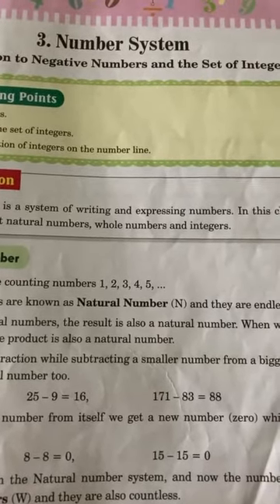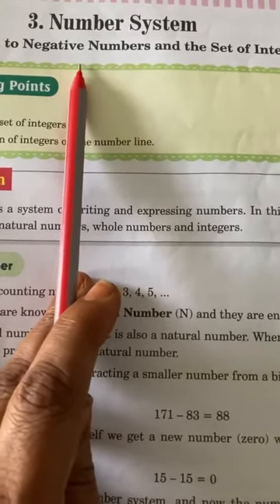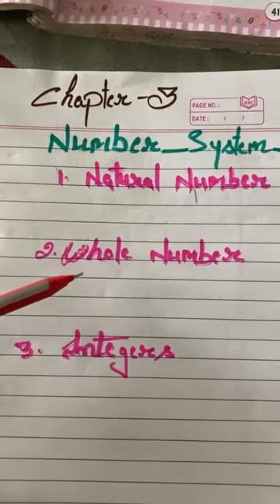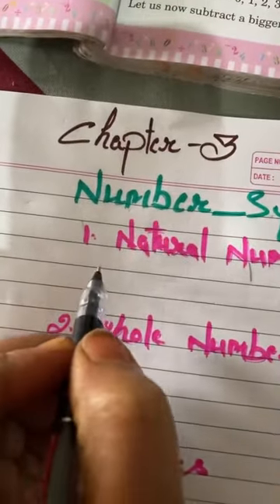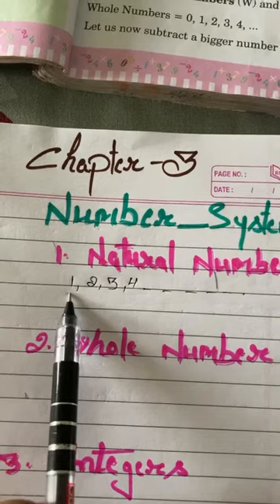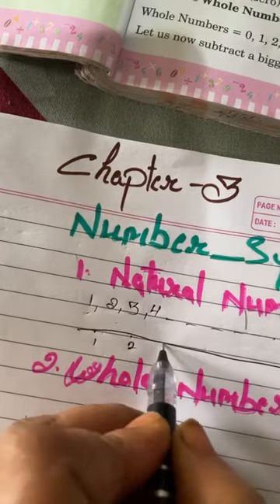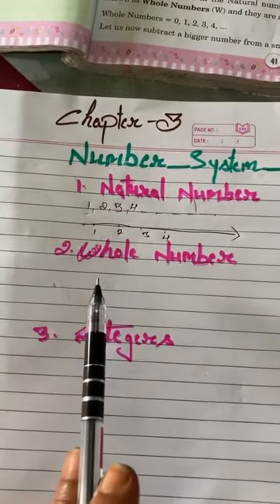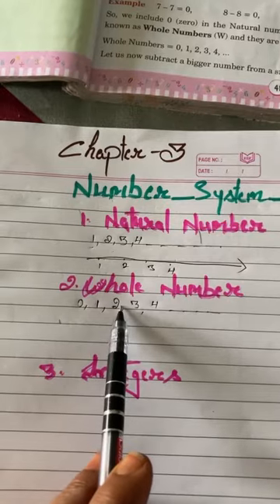Class 5 Maths Exercise 3.1 Chapter 3